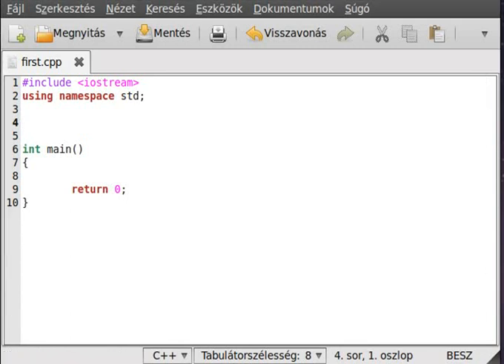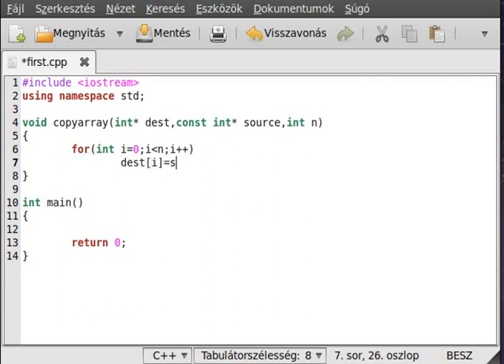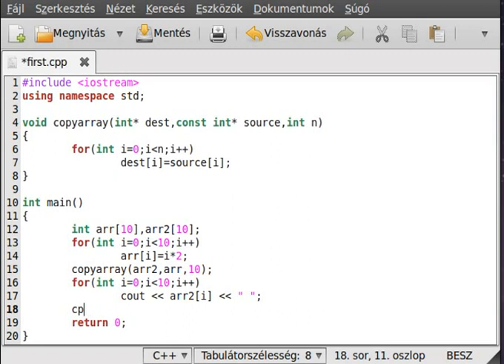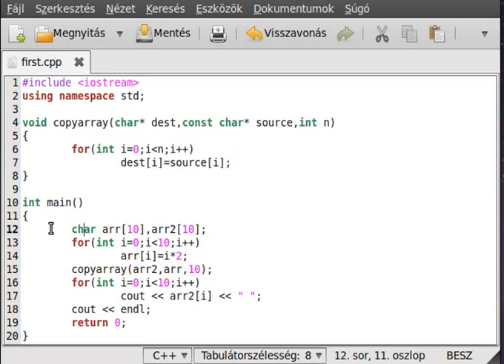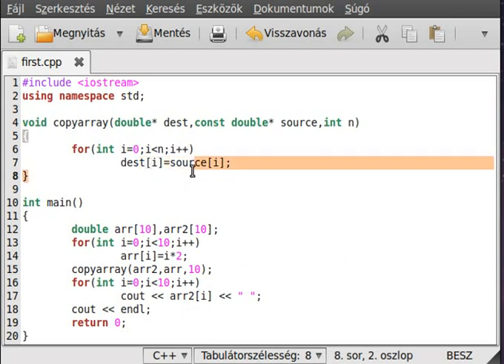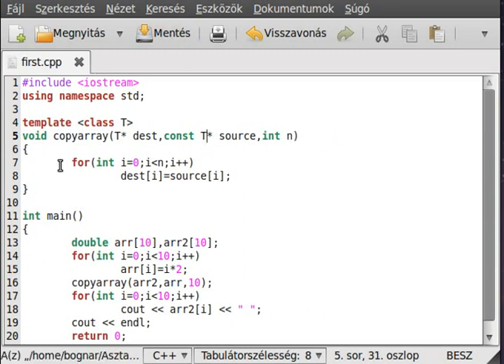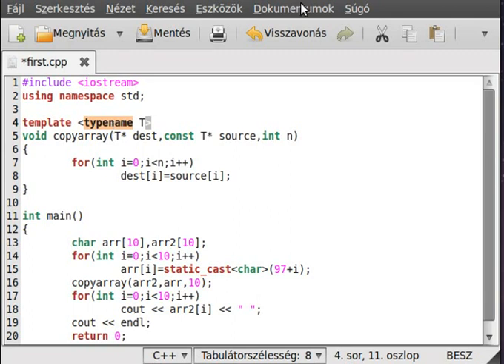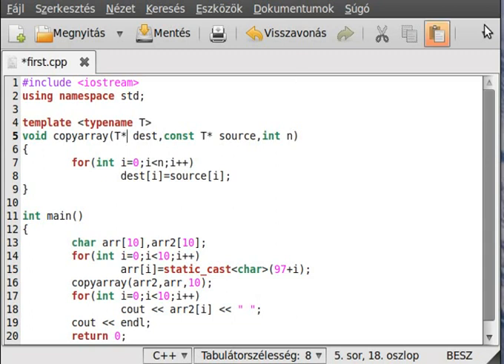C++ tutorial 53 - function templates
In this tutorial I want to introduce you to the basic of the templates. More precisely the function templates.
This is one big step to the generic programming.